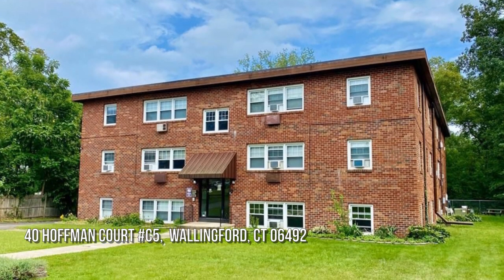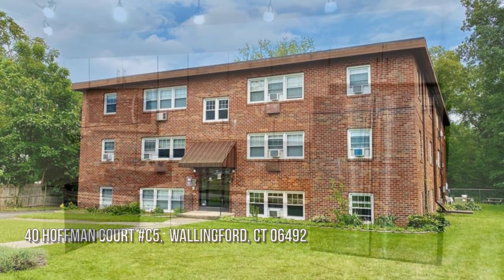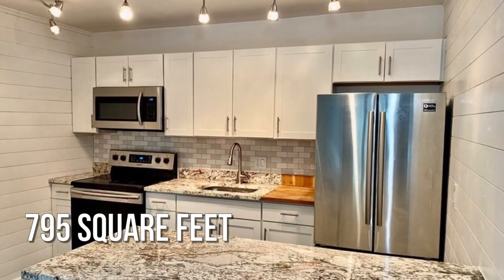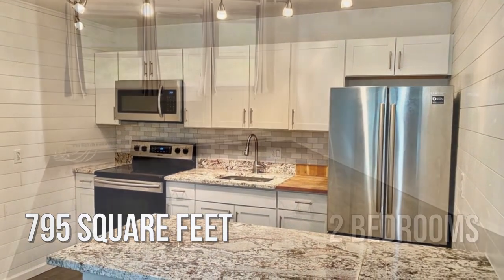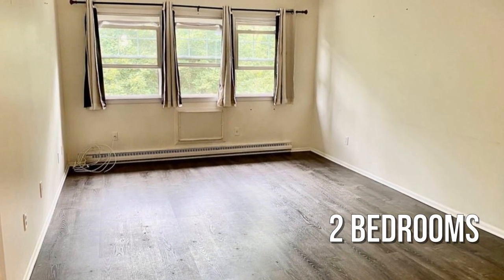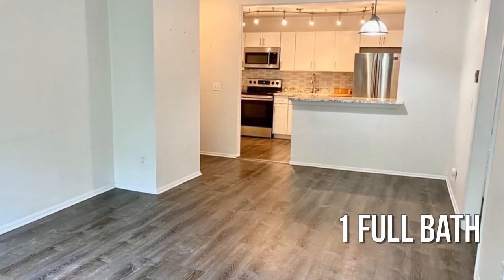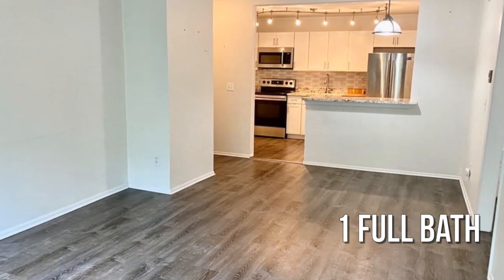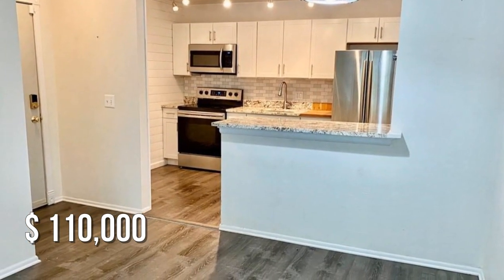40 Hoffman Court C5, Wallingford, CT 06492 - Seigel Realty Group - MLS 170433571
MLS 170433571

Completely renovated 2 years ago...2 bedroom, 1 bath ranch style end unit condo features kitchen with updated luxury vinyl interlocking floor, updated shiplap walls, updated cabinets, granite counters, SS appliances, microwave, newer sink, and newer garbage disposal. Dining area features newer lighting fixture. Sunny and bright living room with luxury vinyl interlocking floor and 3 generous sized windows which let in lots of light. There is a storage unit in the common laundry area for additional storage.

Contact Agent:
Seigel Realty Group